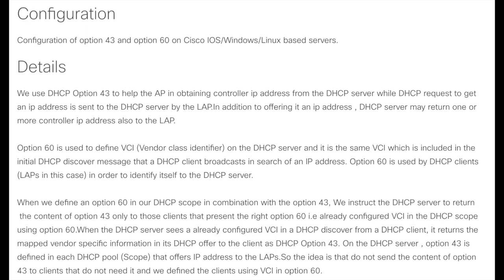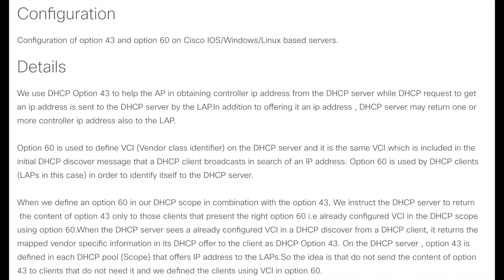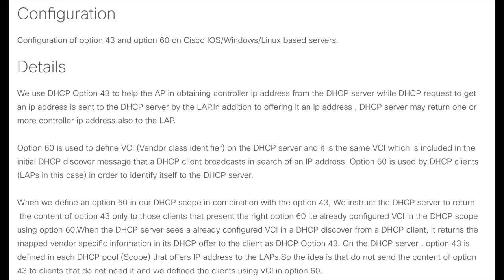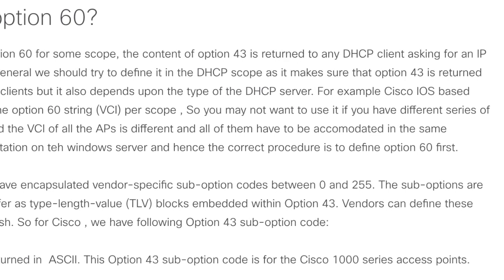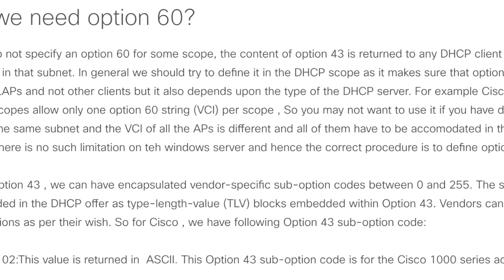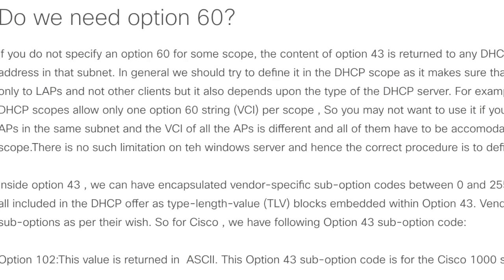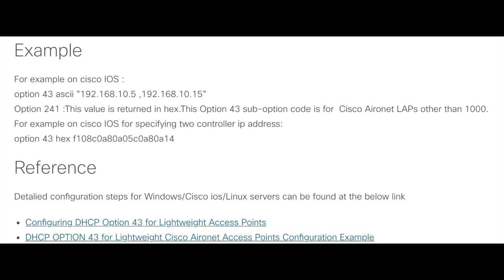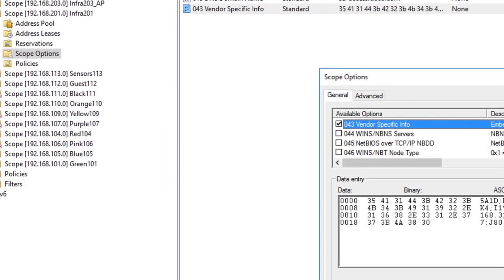Configure DHCP Option 60